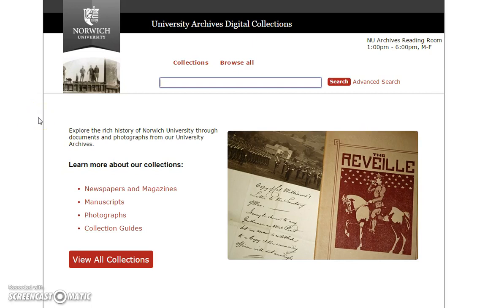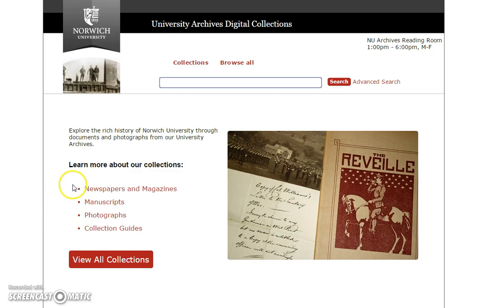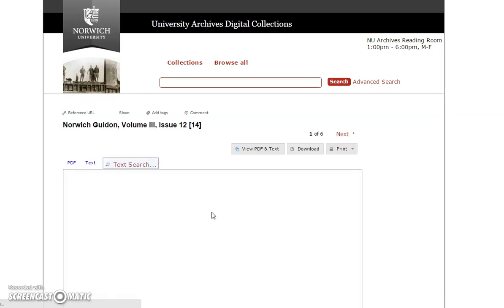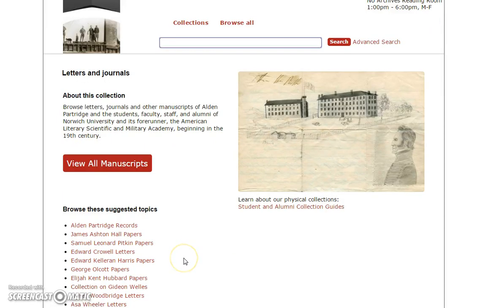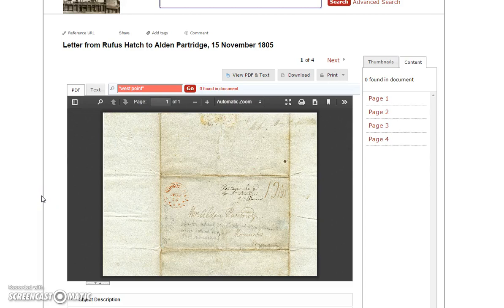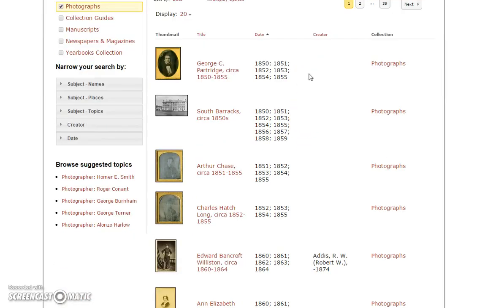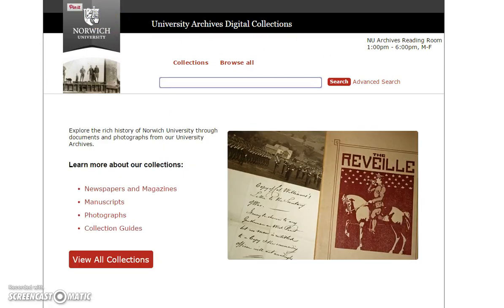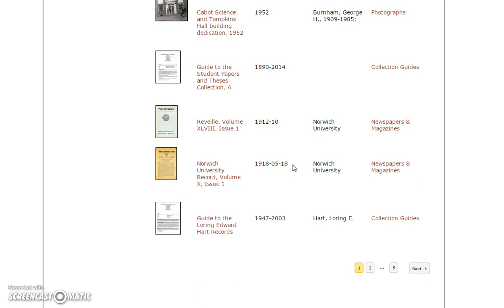Digital Collections Tutorial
The Norwich University Archives Digital Collections give you access to thousands of documents and photographs without having to visit the Archives in person. This brief tour will introduce you to the different types of materials available and how to access them.